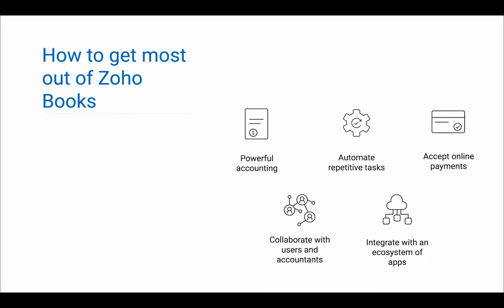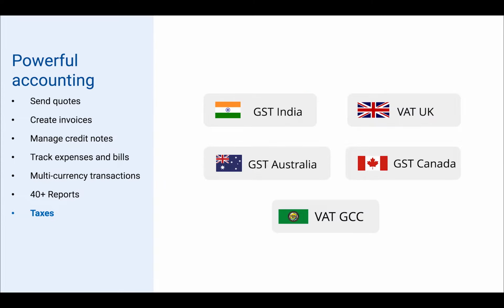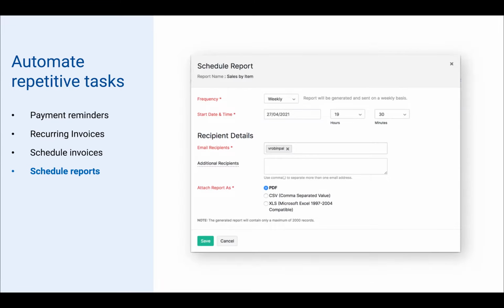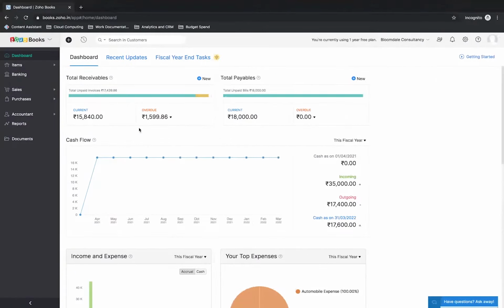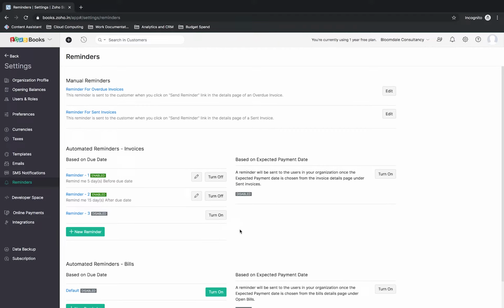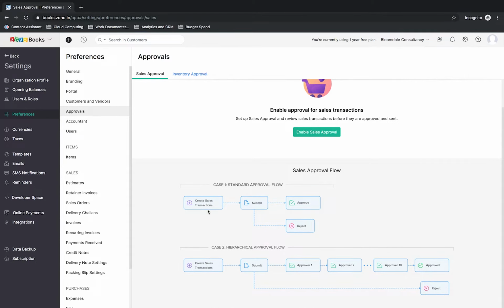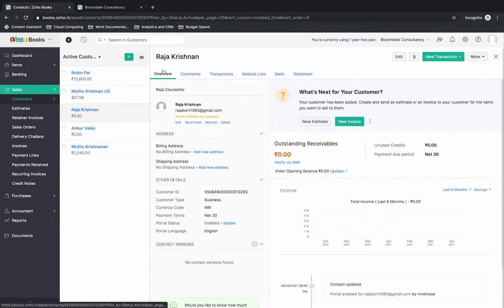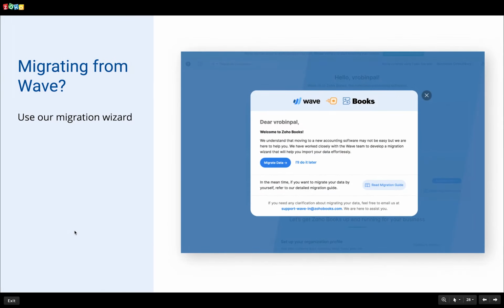[Webinar] How Zoho Books can aid your business growth and increase your productivity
With enough time, you can learn anything, but we want to fast-track your learning process. To help you learn about Zoho Books faster, we had a webinar that highlights the simple yet powerful features that can aid in your business growth, increase your productivity, and more.

In this webinar we covered, how you can

-Use Zoho Books for your basic accounting needs
-Automate certain mundane tasks
-Accept online payments using Stripe
-Collaborate within your firm and with your accountant
-Integrate with an ecosystem of applications to grow your business